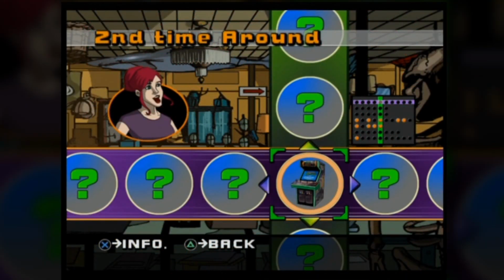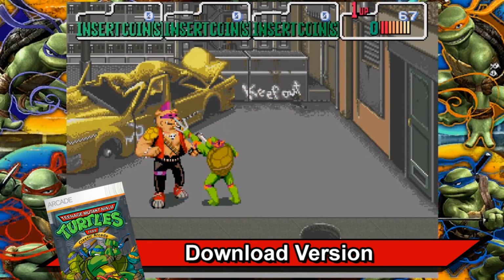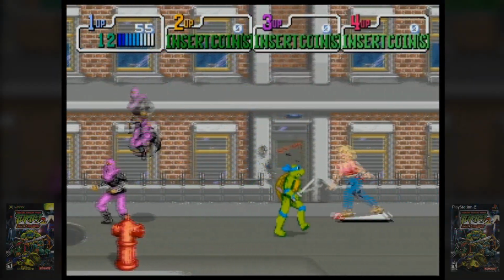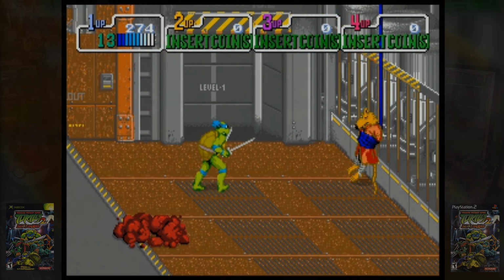Which is the Best? TMNT Arcade Versions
***CORRECTION*** The Download Version was NOT released on PSN. It was an Xbox 360 exclusive!

Everyone knows that the Teenage Mutant Ninja Turtles arcade game is an absolute classic! But this classic has seen re-release multiple times, and I don't mean the NES port, let alone the multiple best effort attempts at ports in the early 90s. This time around we are not only going to be reviewing the TMNT arcade game, but comparing it to it's port that came with TMNT 2 Battle Nexus and it's release on Xbox and PSN online. Which is the best? Let's find out!

Timecodes
0:00 - Classics Come in All Shapes
0:17 - TMNT History
1:09 - The Contenders
2:06 - Really Start
5:34 - The Big Differences
8:13 - And the Winner is...
11:00 - Credits

TMNT, Super Smash Brothers, 1up, Death Battle, Simpsons, Super Mario Bros, Double Dragon, Final Fight, X-Men, Pac-Man, Naruto, Dr.Who